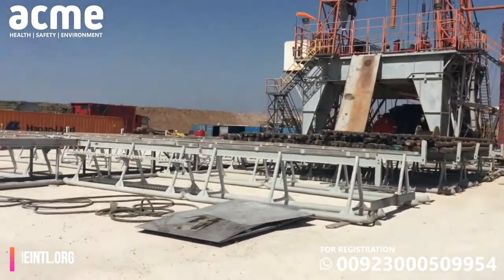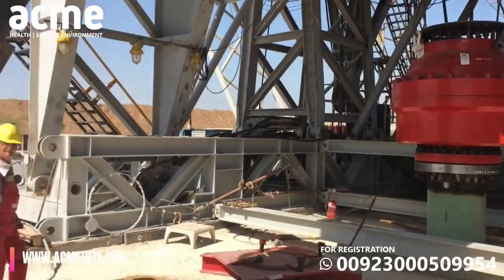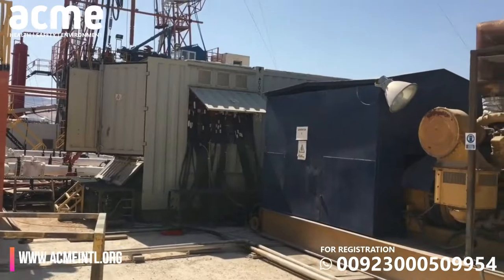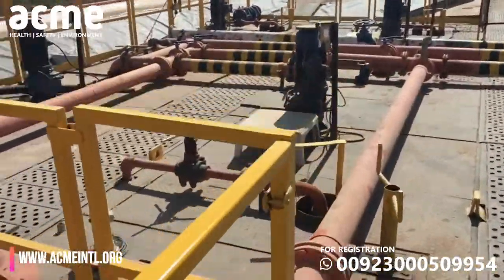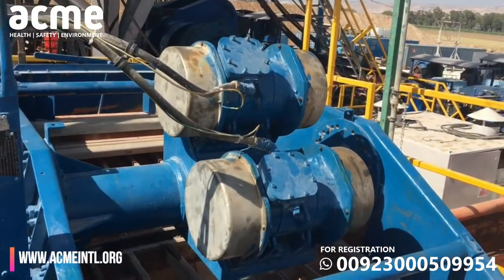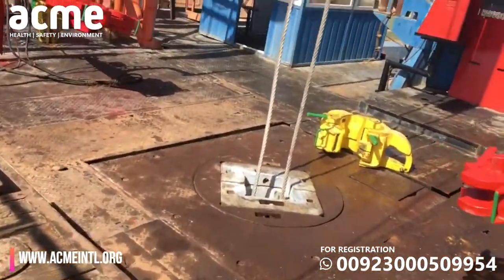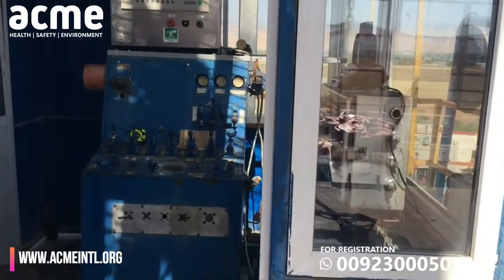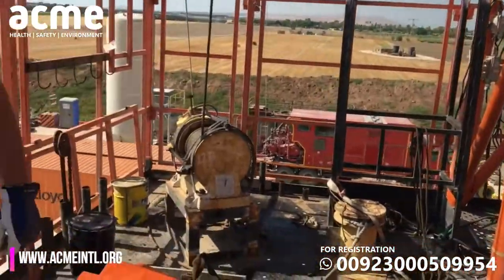Oil and Gas Rig | ACME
Zion Oil & Gas Rig Tour

This video upload by Acme Training and consultancy which is approved center of following International Certifications

International Occupational Safety and Health (IOSH, UK)

British Safety Council (BSC, UK)
   International Diploma in Occupational Safety and Health
   International Certification in Occupational Safety and Health

Occupational Safety and Health American Council (OSHAC, USA)
   OSHA 30 Hours General Industry/Construction Industry
   OSHAC 48 Hours Train the Trainer
   OSHAC 56 Hours OHS Manager
   Registered Safety Manager
   Registered Safety Officer
   Scaffolding Inspector

Highfield Awarding Body of Compliance (HABC, UK)
   International Level 2 award in Fire Safety
   International Level 2 award in Risk Assessment
   International Level 2 award in First Aid

Western Awarding Body for Compliance (WABC, UK)
    WABC Level 4 Award in Food Safety Management for Manufacturing
    WBAC Level 3 International Award in First Aid at Work and the Safe
    WABC Level 2 International award in First Aid, CPR and AED
    WABC Confined Space Trainer the Trainer
    Scaffolding Inspector

International Board of Environmental Health and Safety (IBOEHS,USA)